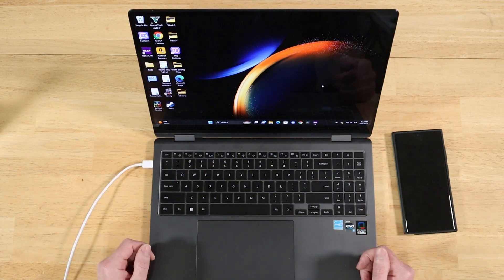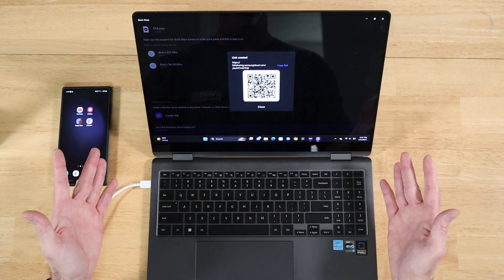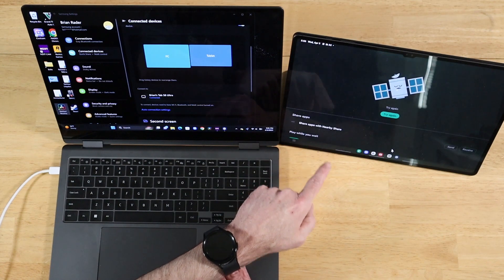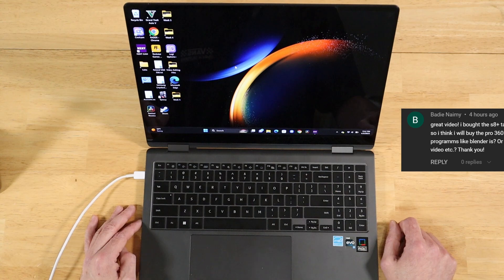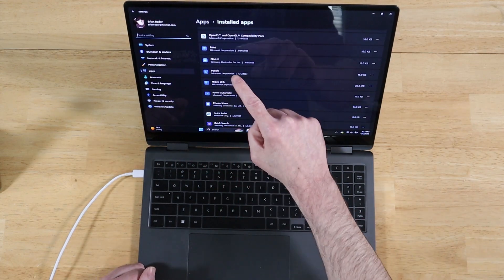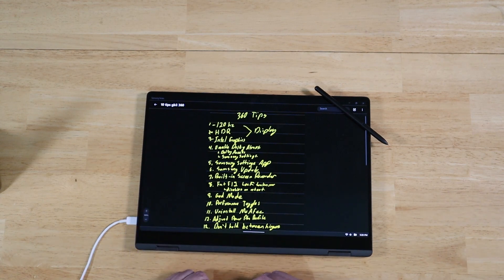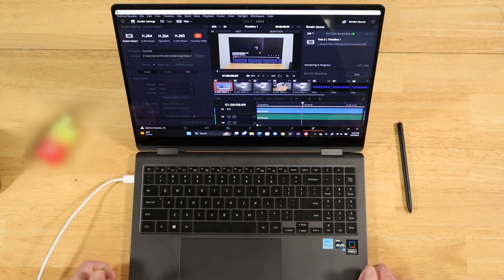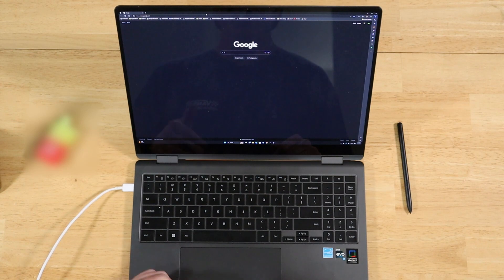The Samsung Ecosystem Explained - Get Everything Connected! | Weekly Q&A E5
In this week's Q&A we cover a wide range of topics, including a detailed look at getting the most out of the Samsung ecosystem.

Video Chapters
0:00 - 1 - The Samsung Ecosystem
6:14 - 2 - Video Editing on the Book3 Pro 360
8:05 - 3 - Remove Bloatware from Galaxy Book
10:03 - 4 - Book3 Screen Temperature
12:16 - 5 - Quick Search & Performance - Book3 Pro 360
16:23 - 6 - Galaxy Book Trackpad Latency
17:48 - 7 - Fusion 360 (next week)

I apologize for this one coming out so late in the day, this is now the 3rd upload attempt, hopefully this one sticks. Youtube and I haven't been getting along today.